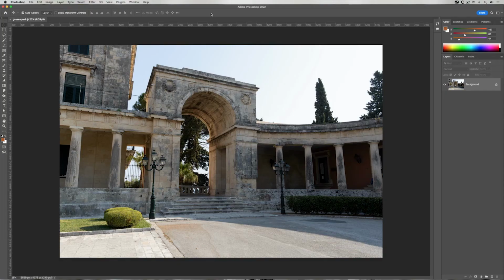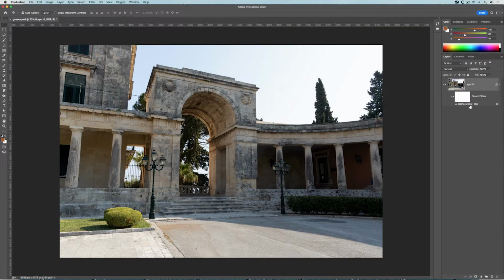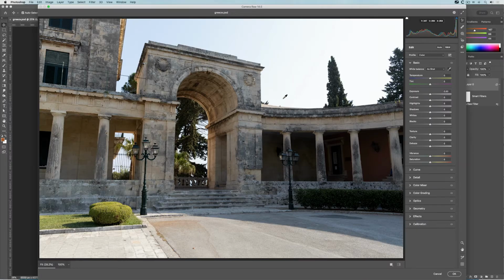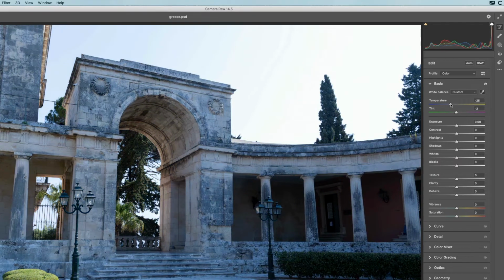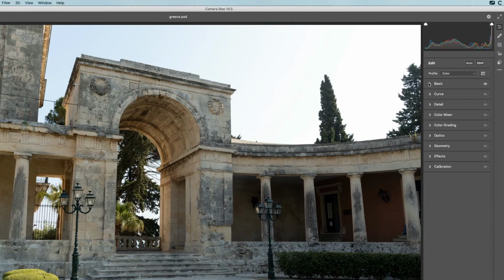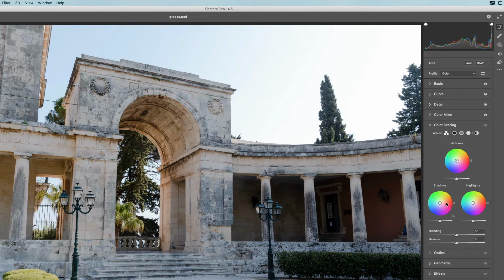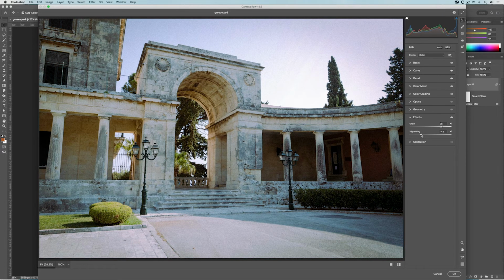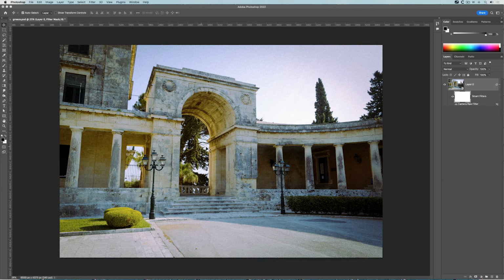Using the Camera Raw Filter in Photoshop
The Photoshop Camera Raw Filter is a feature of Adobe Camera Raw. The filter offers a range of features to help repair images, such as adjusting exposure, colour, granularity, vignetting, optics, sharpness, white balance, red-eye removal and spot removal. It also features a detailed histogram that displays colour clipping (maximum brightness/saturation).